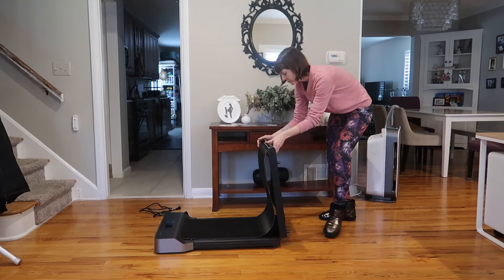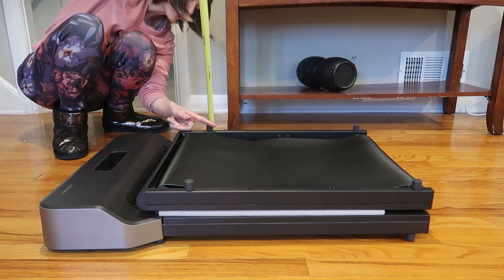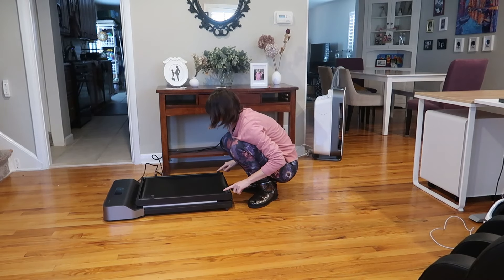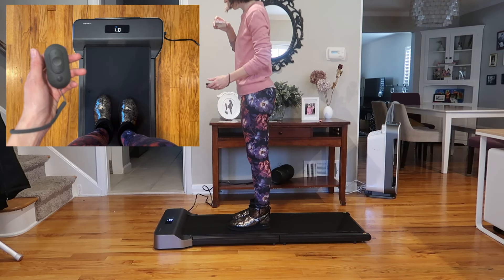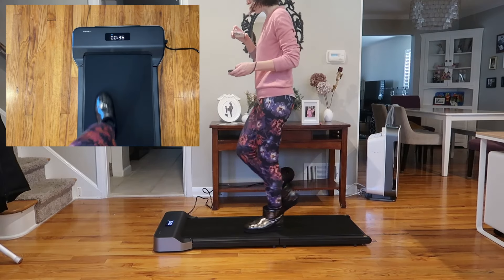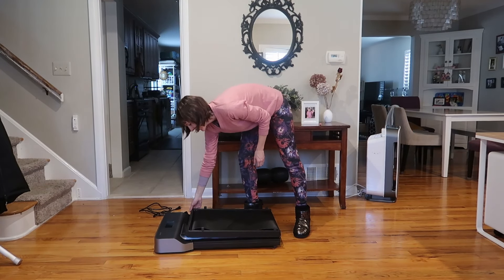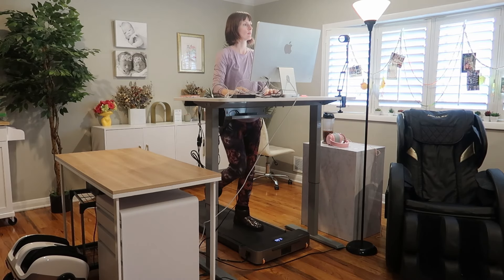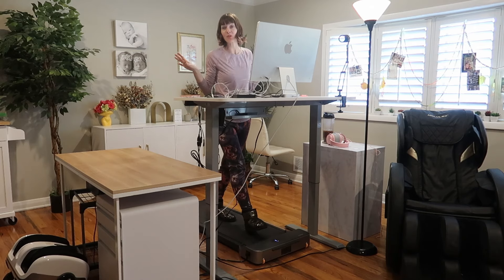WalkingPad Z1 Treadmill | Full Review with Unboxing + Demo Under Standing Desk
This thing is SO nice and compact and folds / unfolds instantly - I love using it to get my steps in while working at my standing desk, and the wheels make it easy to move around for storage or to use in another location.